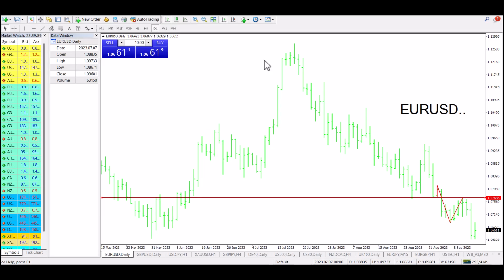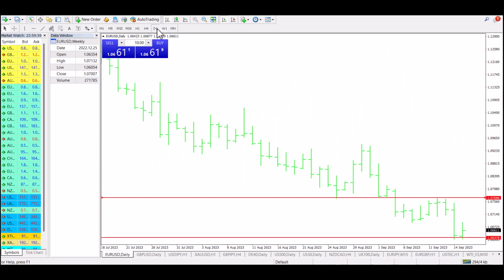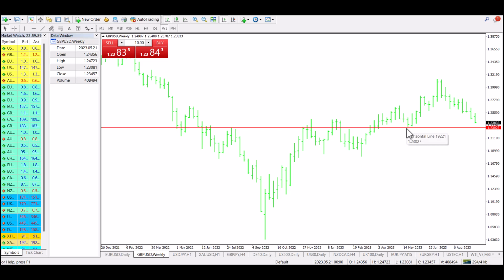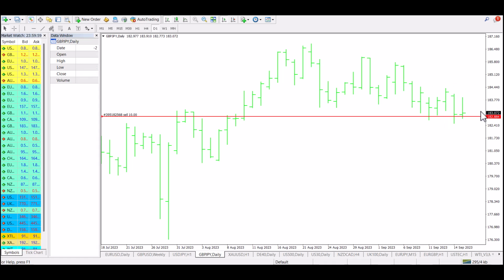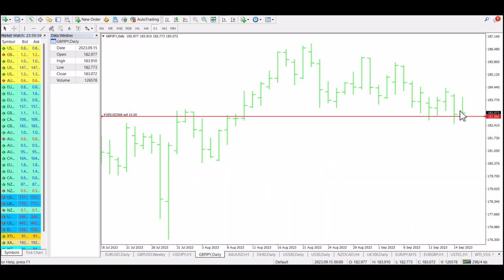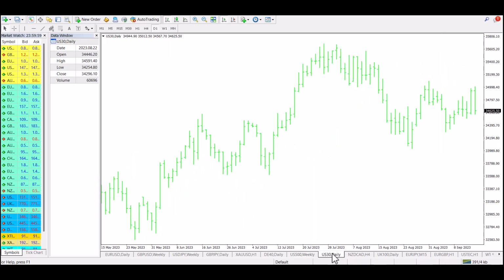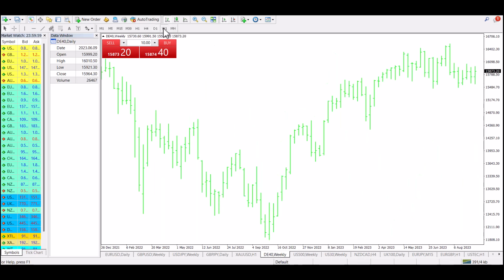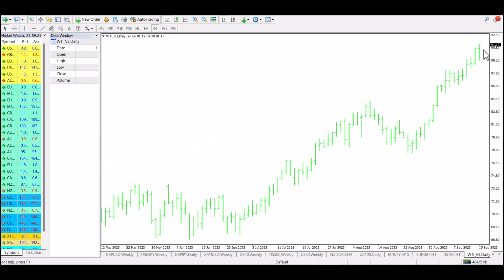Market Analysis for Week Commencing 18th September 2023Untitled Project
I am analysing a few of the Major Forex markets, commodity markets and equity markets to see where their most likely direction for the week ahead lies, based on price action probabilities.

Use the link below for a FREE 14 day trial. It is much more than a signal channel. I have education channels and a VIP chat channel where you can ask questions not only to me but also fellow members.